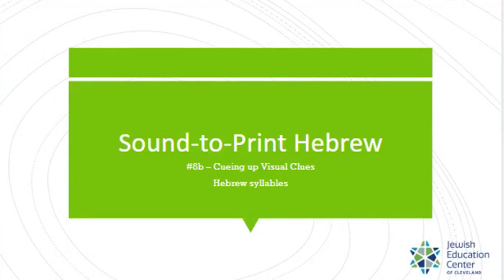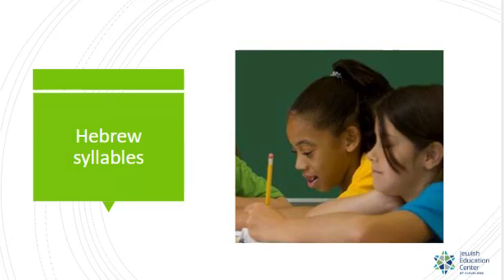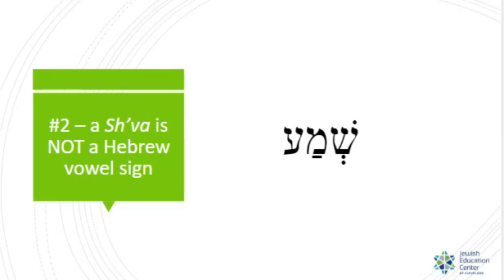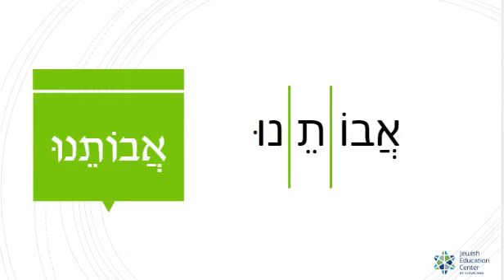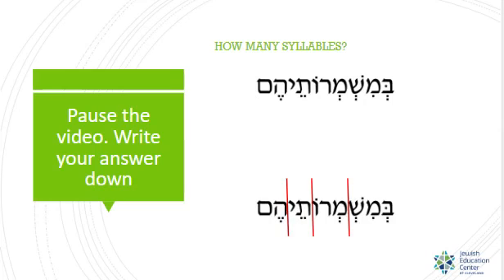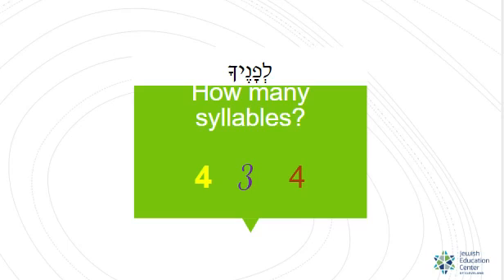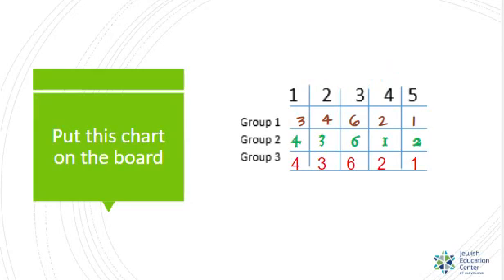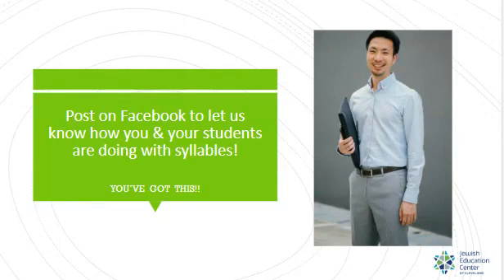S2P 8bDividing into Syllables